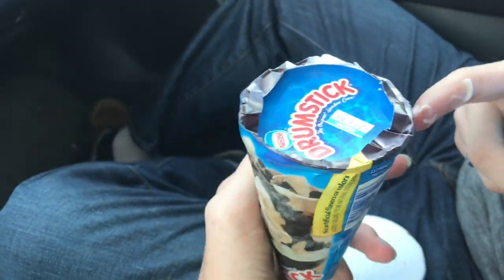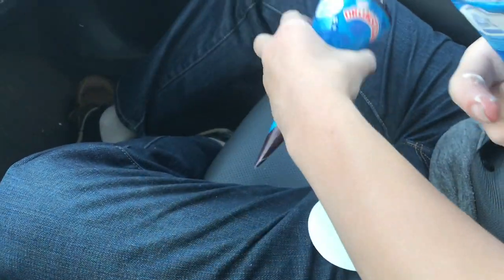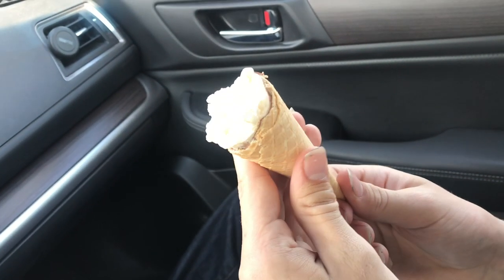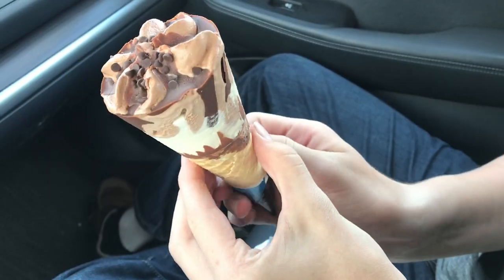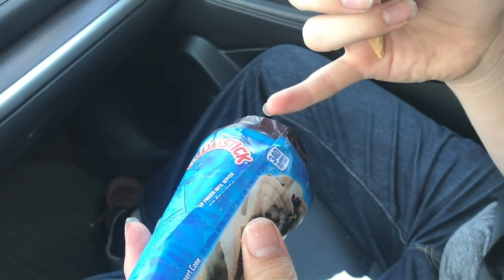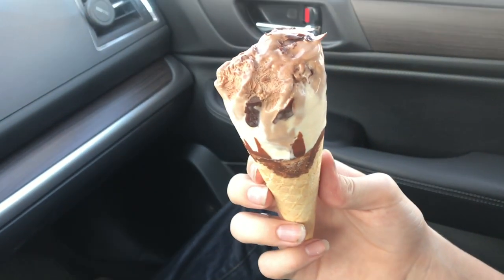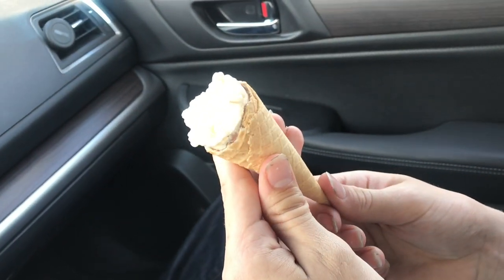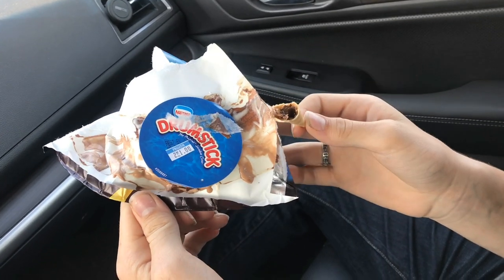FIRST taste of a nestle drumstick